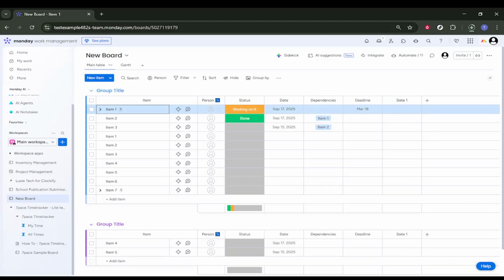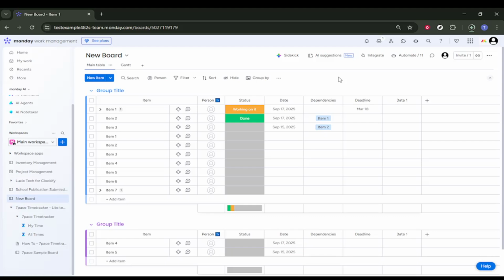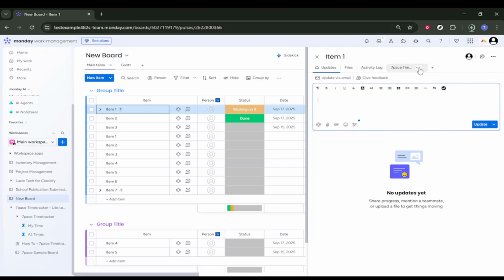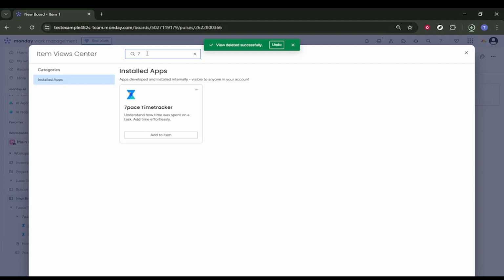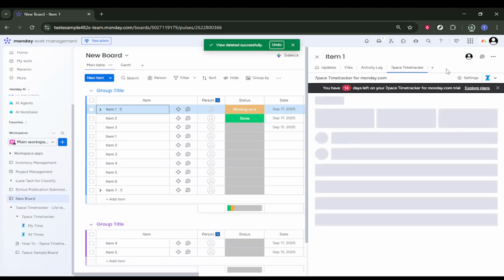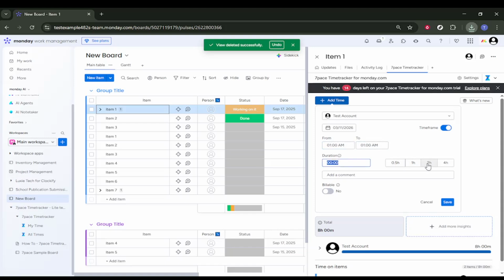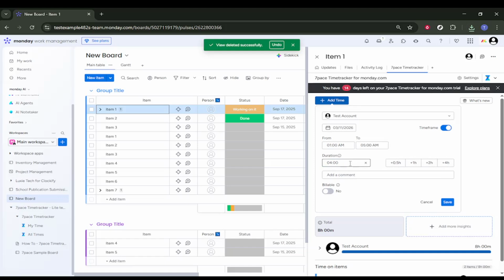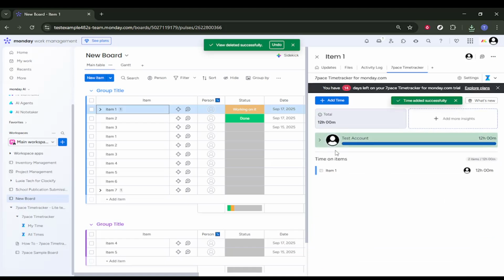How To Time Track On Monday.com With 7pace Timetracker [2026 Guide]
In today's video we cover: monday.com, 7pace, timetracker, time tracking, monday time tracking, monday.com tips, 7pace timetracker, productivity, project management, task management, time management, work tracking, monday integration, 7pace monday, how to, tutorial, getting started, time logging, timesheet

-Google Drive
-Google Meets
-Google Sheets
-Google Chrome
-Google Forms
-Google Gmail